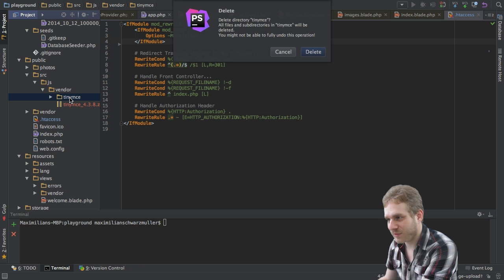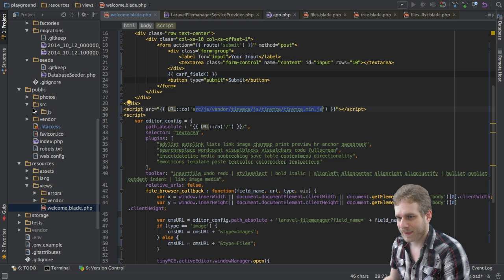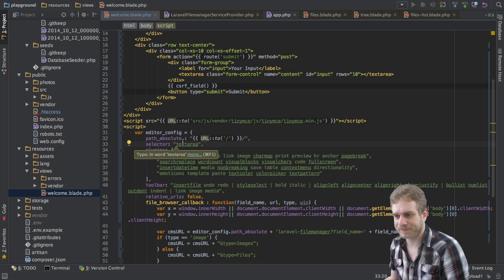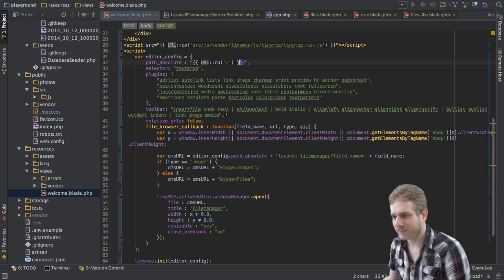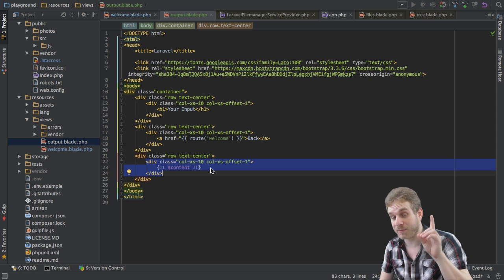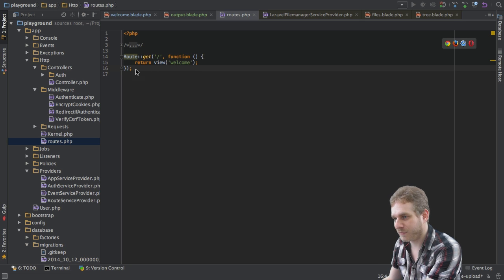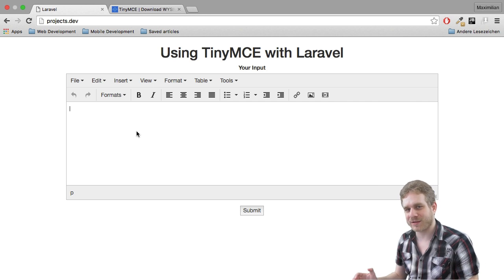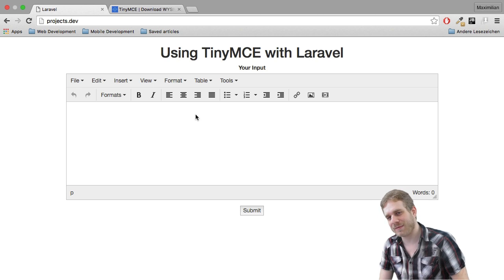Laravel Tutorial - WYSIWYG Editor Integration (TinyMCE)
Learn how to integrate a WYSIWYG editor in your Laravel application - this includes image upload, cropping etc. This video will explain how such an integration works, using TinyMCE as an example.